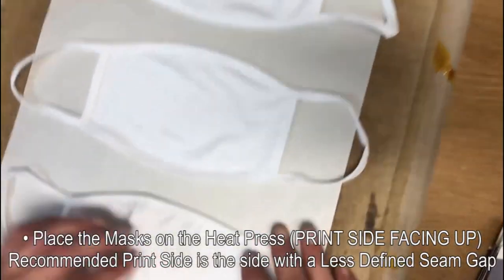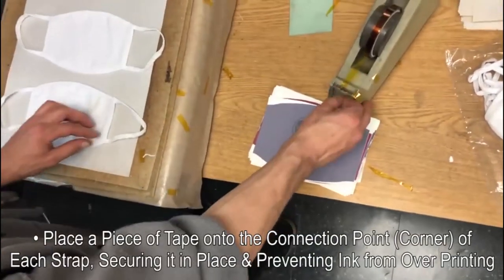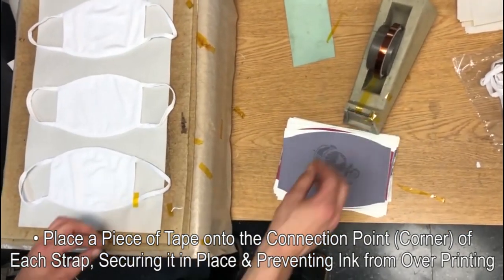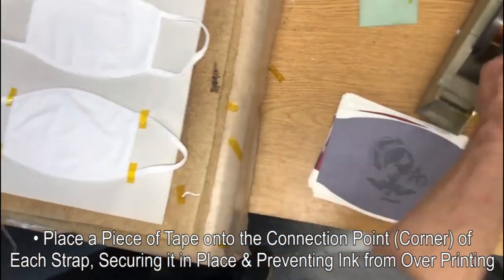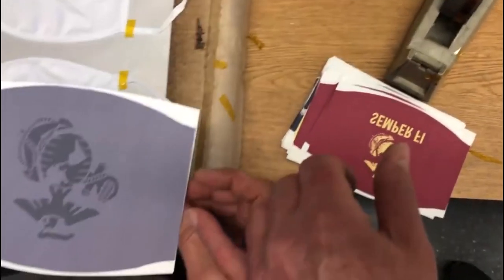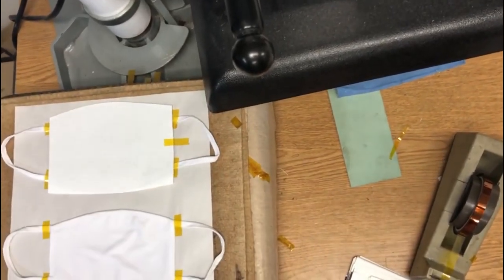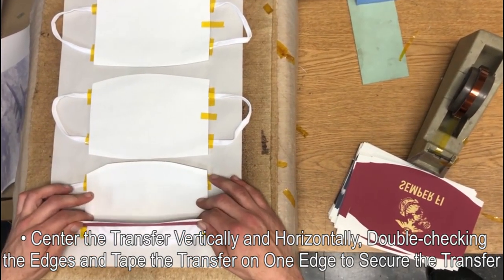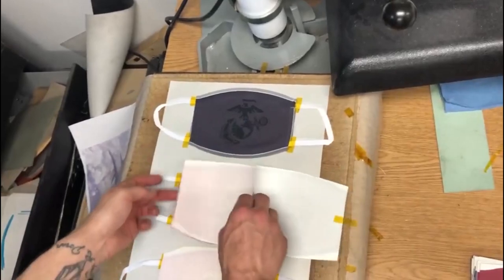LRi NEW Mask Sublimation Video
A short video tutorial on [heat] sublimation for face masks for single sublimation or multiple for higher production rates.